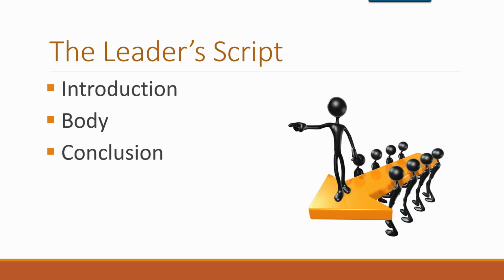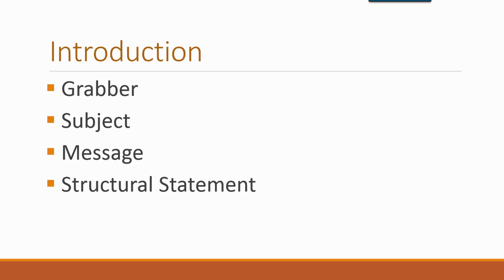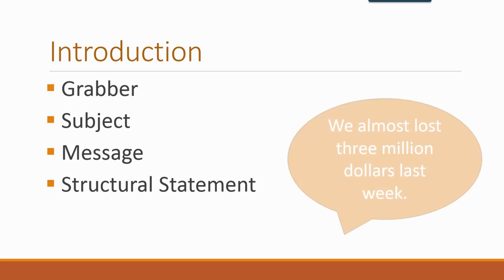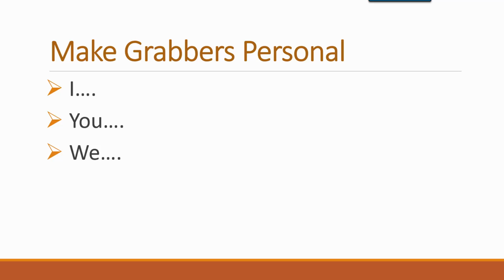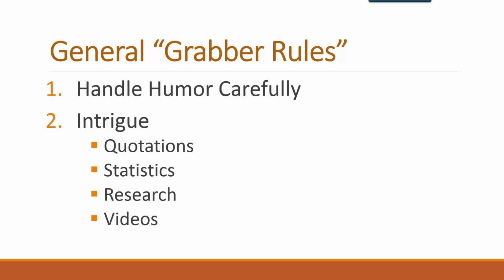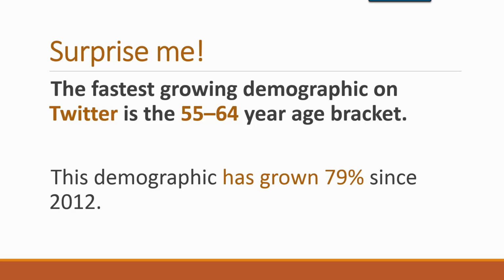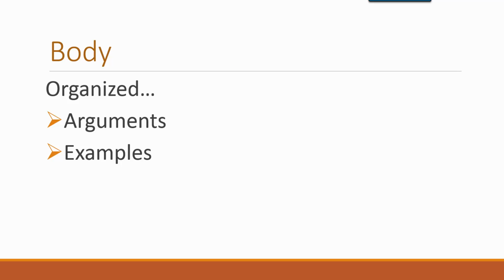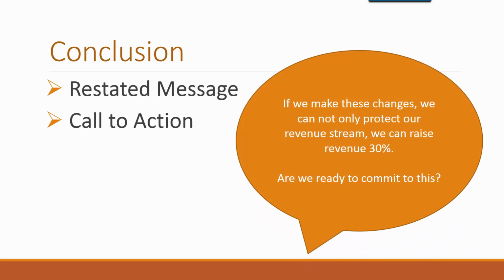Leader Script Chapters